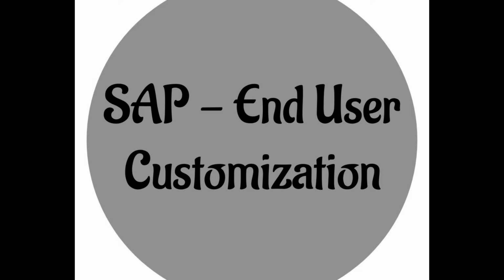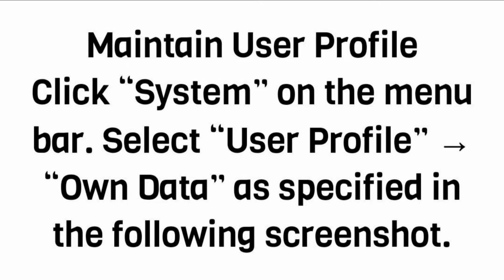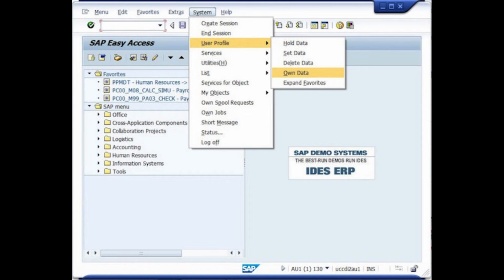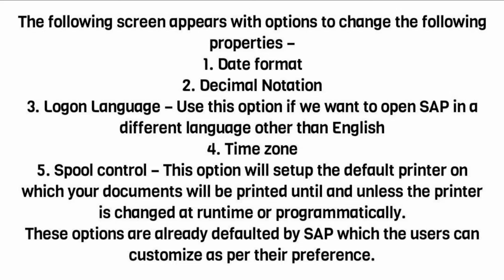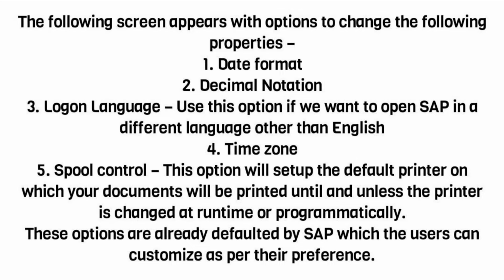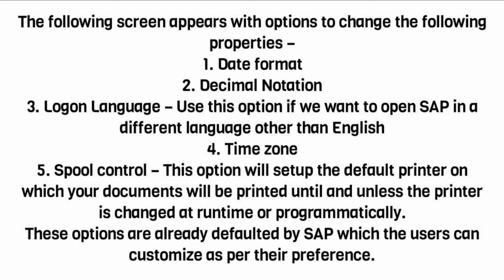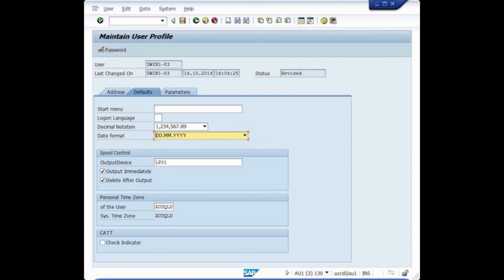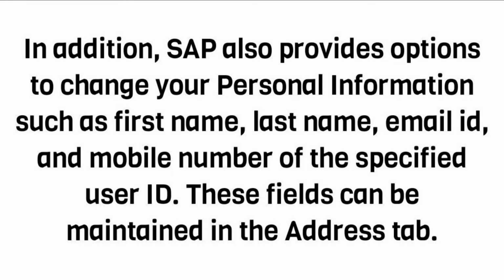SAP - End User Customization